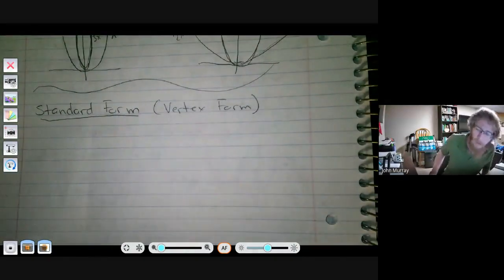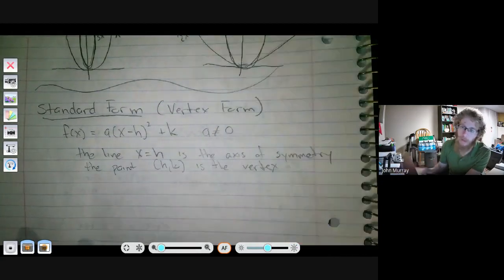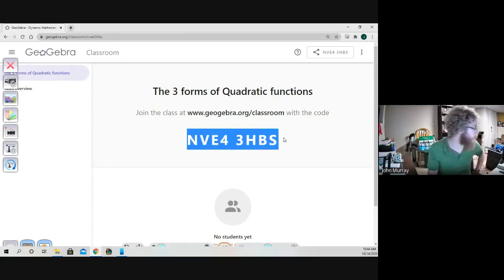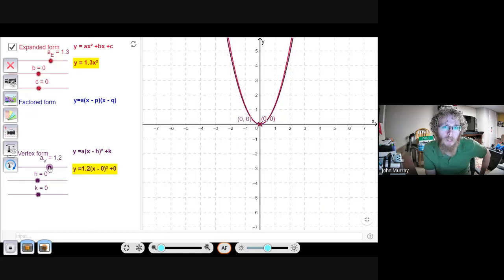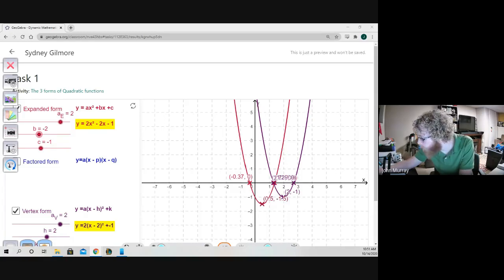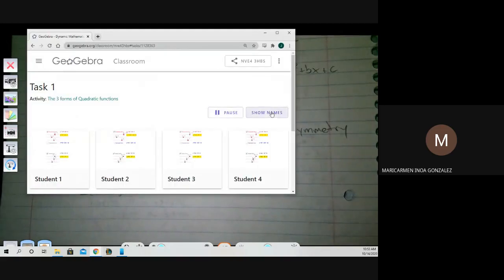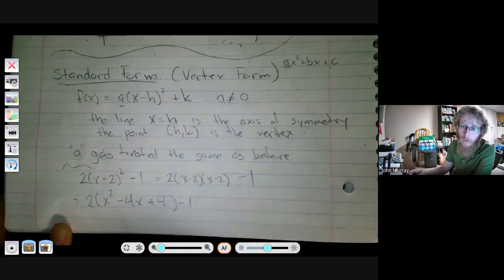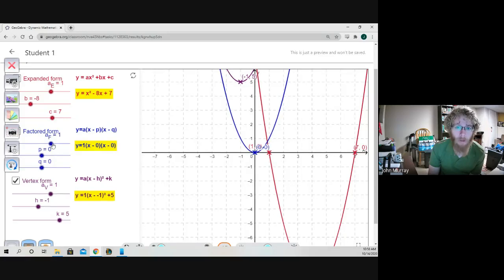Precalculus Lesson 17 - Vertex Form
Finding and using the vertex form of quadratic equations